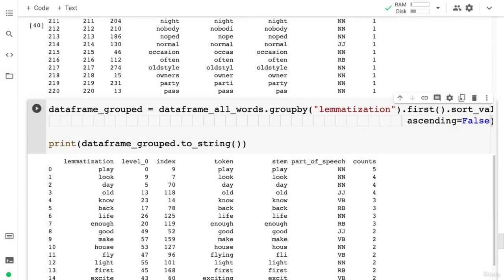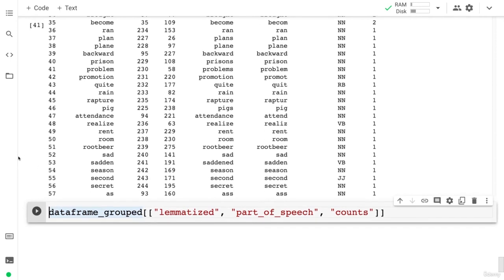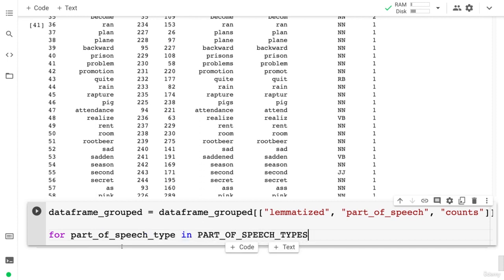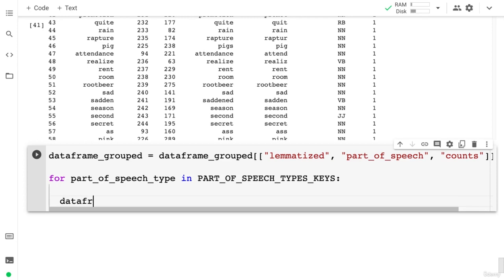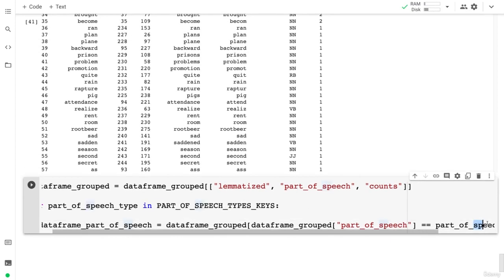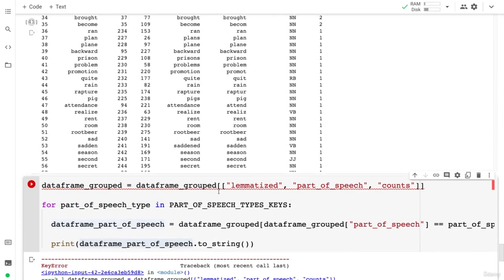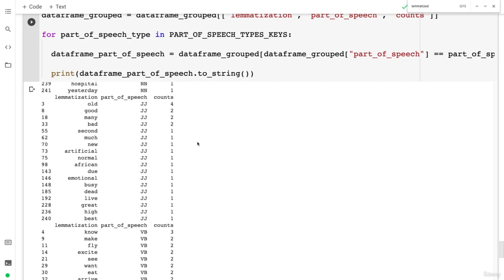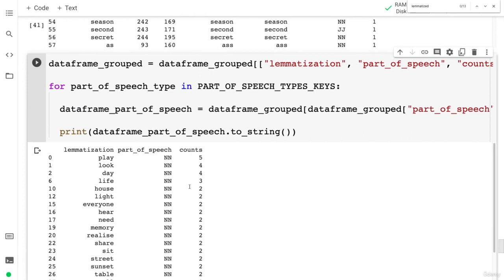DATA SCIENCE Complete Beginner COURSE: Build Dataframes Per Part Of Speech